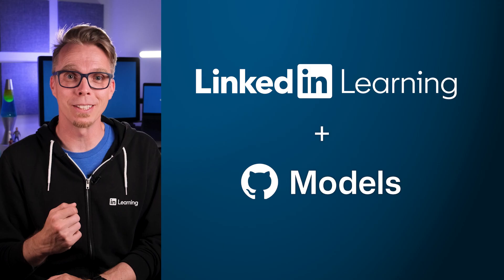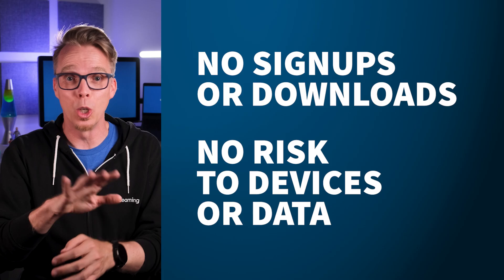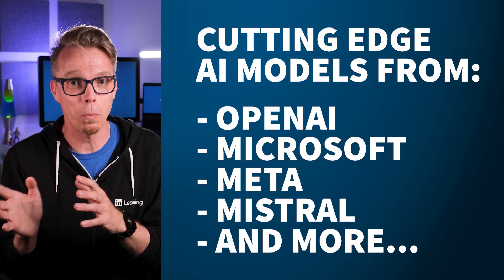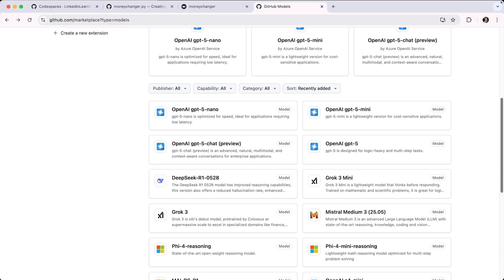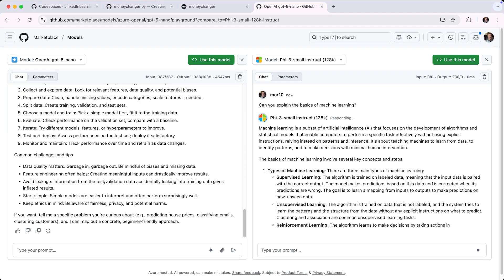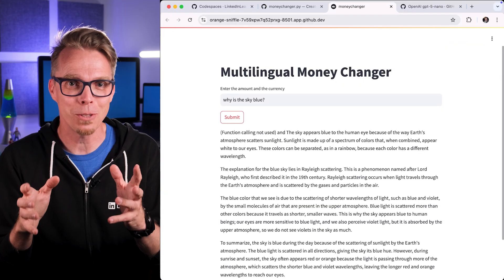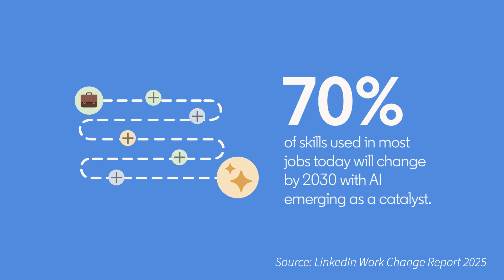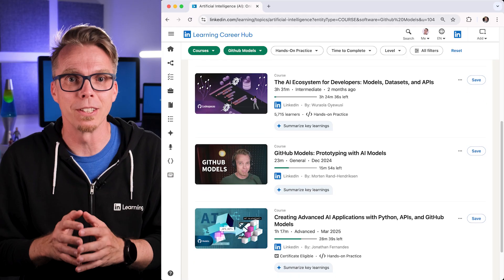LinkedIn Learning courses integrated with GitHub Models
Build your AI skills with LinkedIn Learning’s latest courses, now integrated with GitHub Models for hands-on practice.

Learn to prototype and implement AI solutions quickly and effectively. These new offerings help you develop, apply, and validate your AI knowledge through real-world exercises powered by GitHub’s model ecosystem.